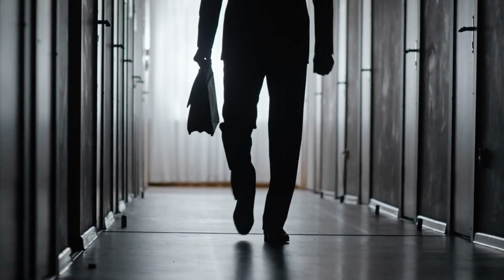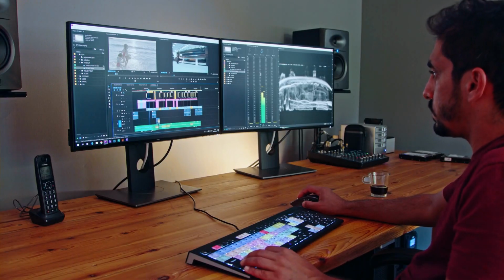How To Build A $1M/Year BUSINESS in 2021 (practical guide)